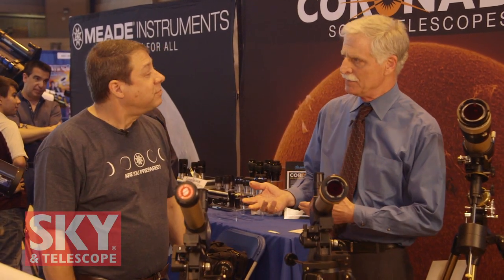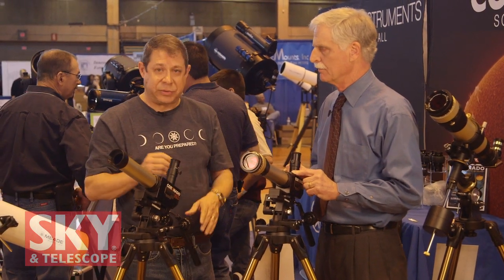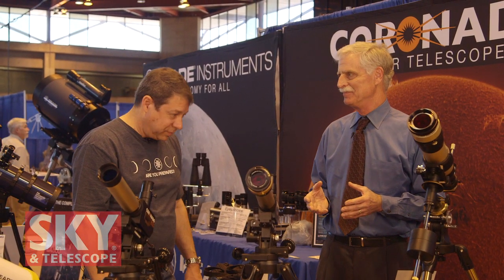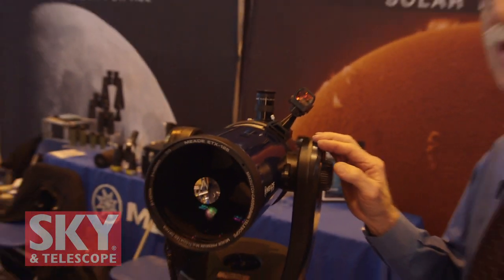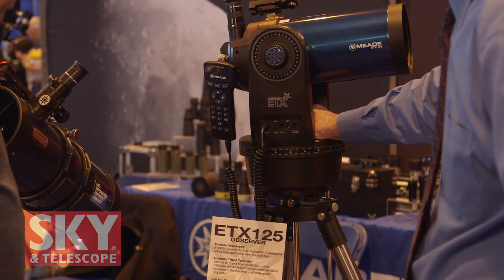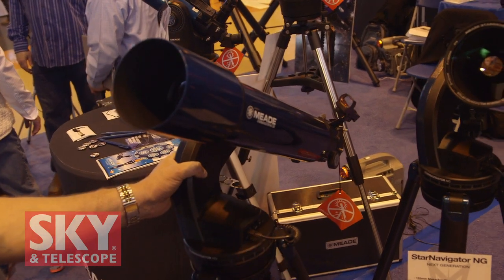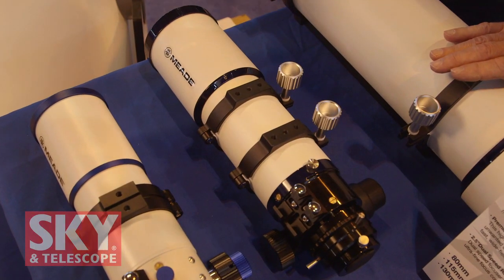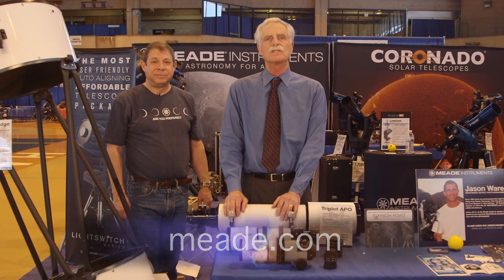Meade Instruments Corp. at NEAF 2017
Dennis di Cicco and Meade’s Scott Byrum look at many of the products Meade had on display at this year’s Northeast Astronomy Forum. With an eye toward the upcoming total solar eclipse, they take a detailed look at the Coronado line of affordable hydrogen-alpha solar scopes, and the company’s new EclipseView line of entry-level instruments. In addition to featuring removable white-light solar filters for observing the Sun, the EclipseView telescopes are great for viewing the heavens at night.